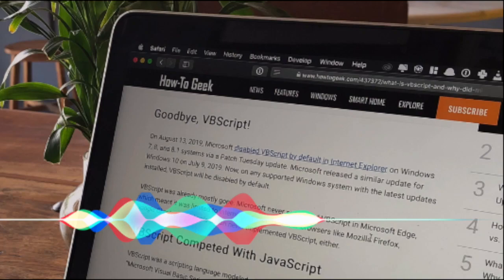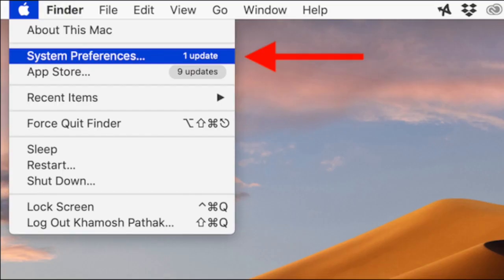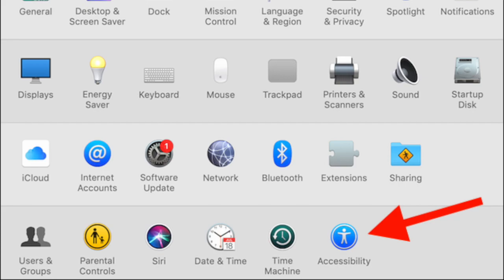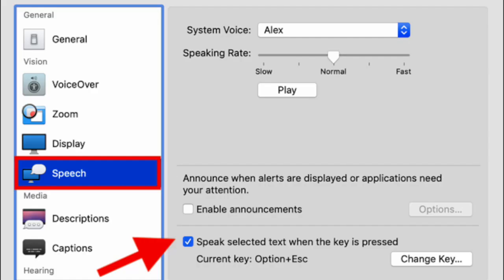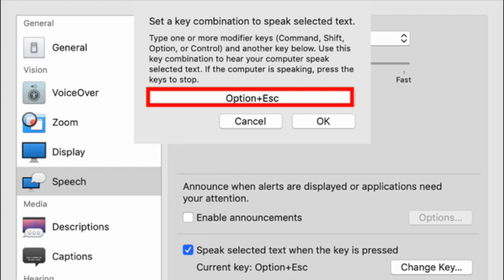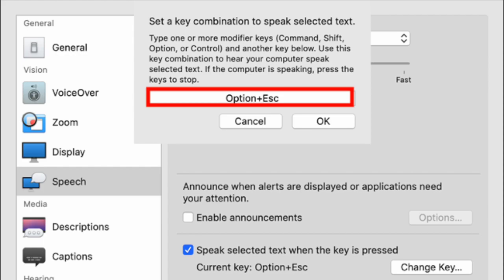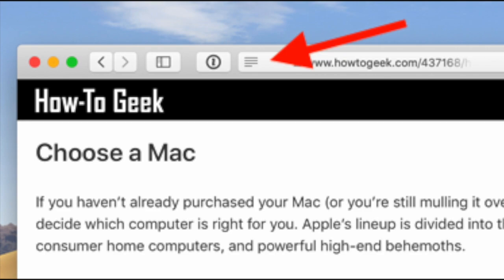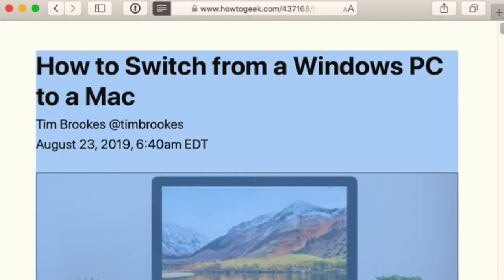How to Have Siri Read Articles to You On Your Mac